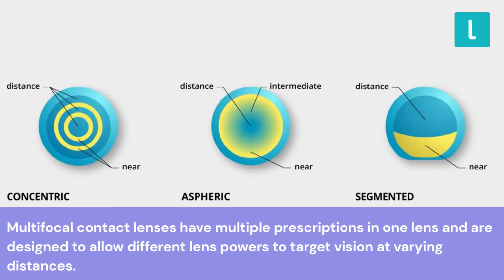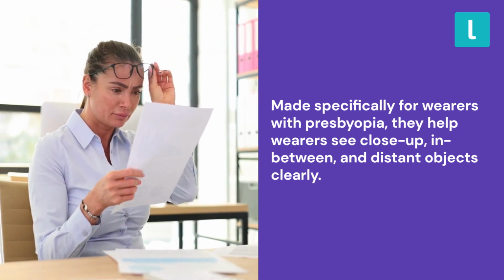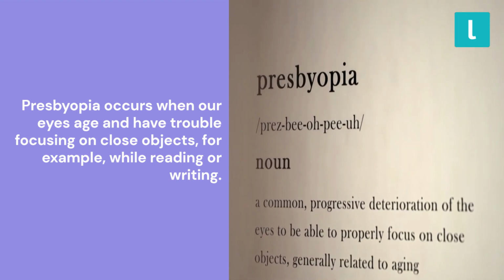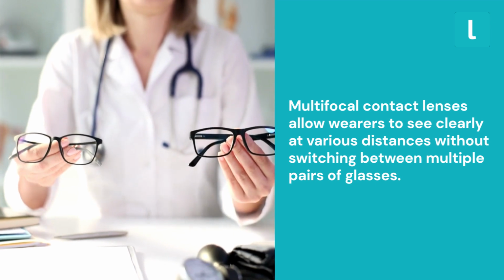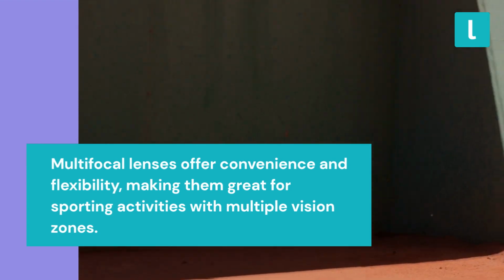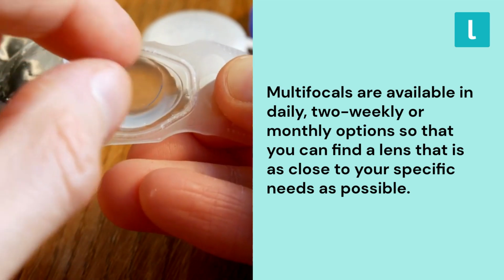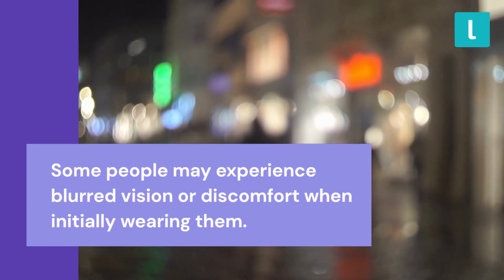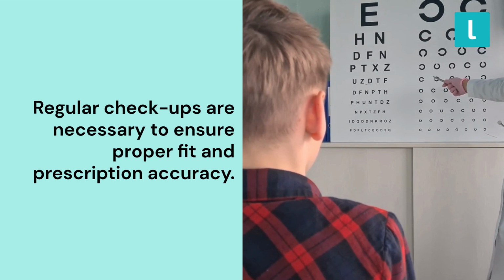Exploring Multifocal Contact Lenses | Lenstore’s Guide to Multifocal Lenses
Welcome to our latest video all about multifocal contact lenses! 🎥 In this informative guide, we delve into the world of multifocal contacts, designed to provide clear vision for wearers with presbyopia.

👓 What are multifocal contact lenses? Simply put, they're advanced lenses with multiple prescriptions in one, catering to varying distances. Perfect for those with presbyopia, these lenses allow wearers to see close-up, in-between, and distant objects with clarity.

👁️‍🗨️ As we age, our eyes might struggle with focusing on nearby objects, like reading or writing. But fear not, multifocal contacts come to the rescue! Whether you're nearsighted, farsighted, or have astigmatism, these lenses offer a solution without the hassle of switching between glasses.

🌟 What's even better? Multifocal lenses provide improved peripheral vision compared to glasses, offering convenience and flexibility. Ideal for active lifestyles, they're perfect for sporting activities with multiple vision zones.

⏰ Available in daily, two-weekly, or monthly options, multifocal lenses cater to your specific needs. However, it's essential to note that it might take some time for your eyes to adjust. Blurred vision or discomfort initially is normal, but following your eye care professional's instructions is key.

👓 Regular check-ups are crucial to ensure the proper fit and prescription accuracy of multifocal lenses. Your eye health matters, so trust the experts and embrace the convenience of multifocal contacts!